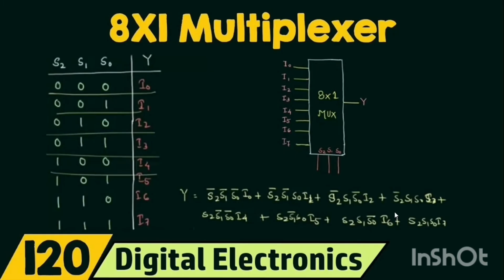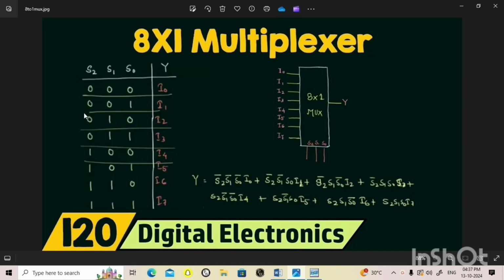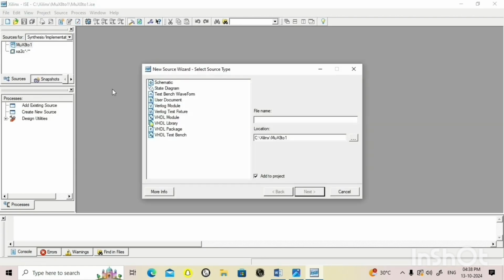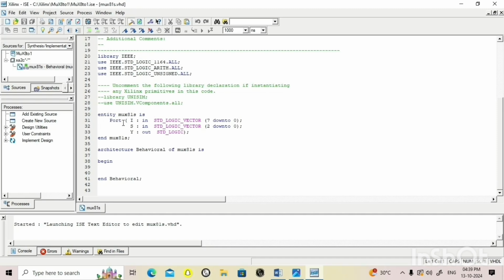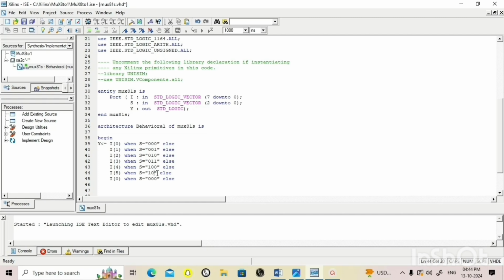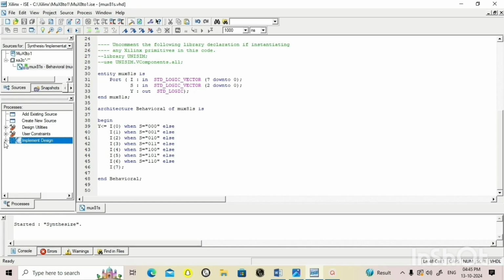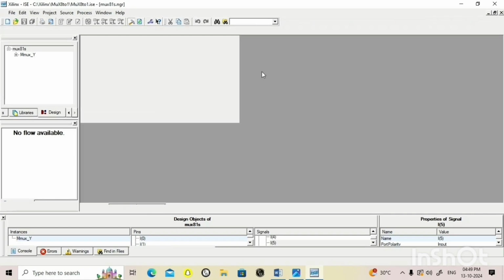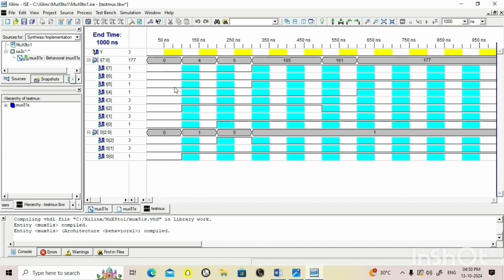October 17, 2024